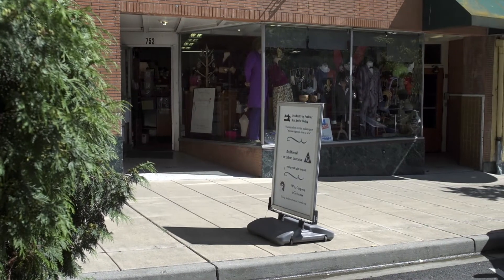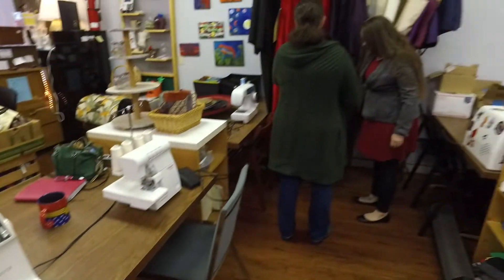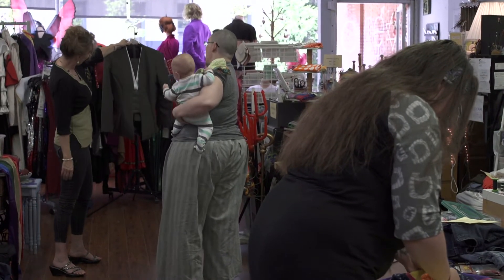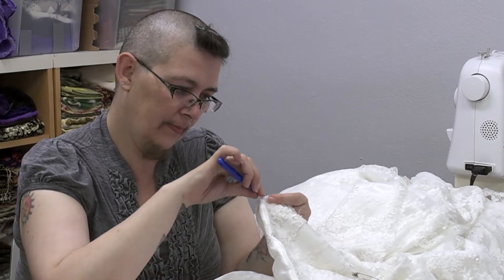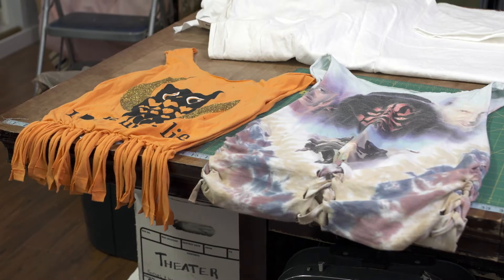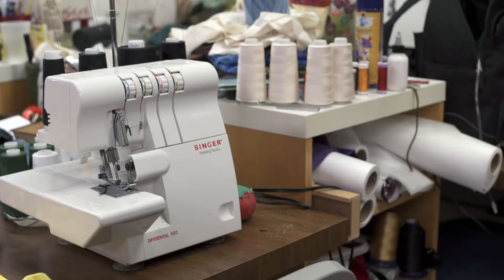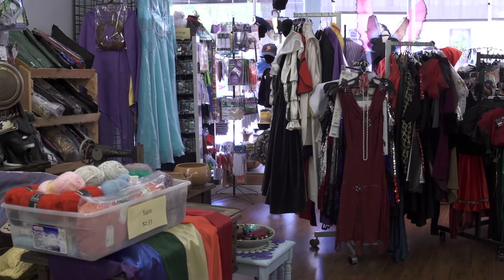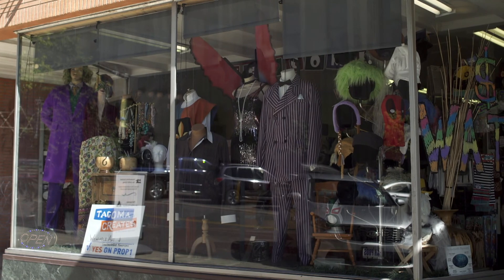Urban Green - Productivity Parlour For Artful Living - October, 2019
In this Urban Local story we’re going to learn more about a local maker space that wants you to come sew with them and fall in love with your closet again.